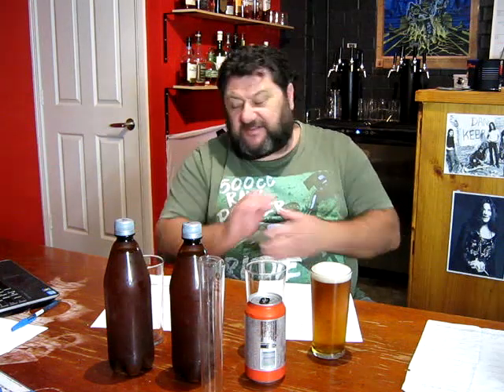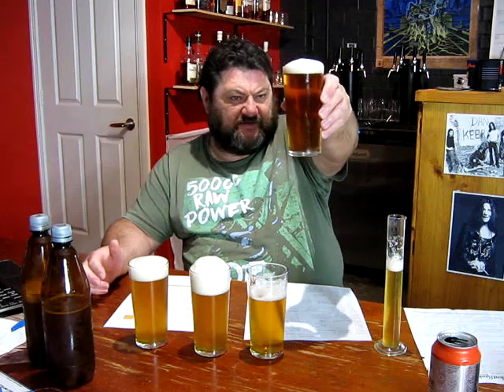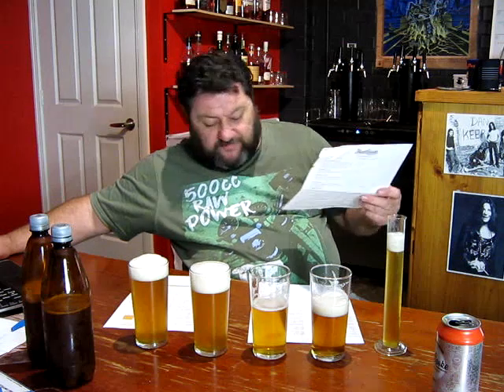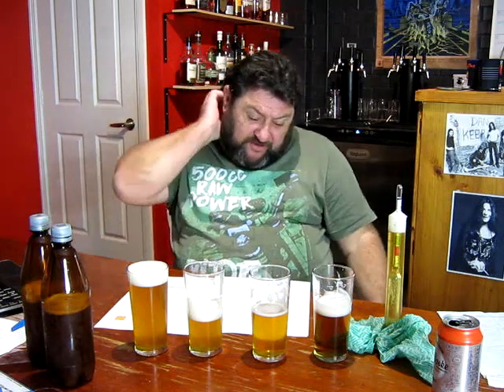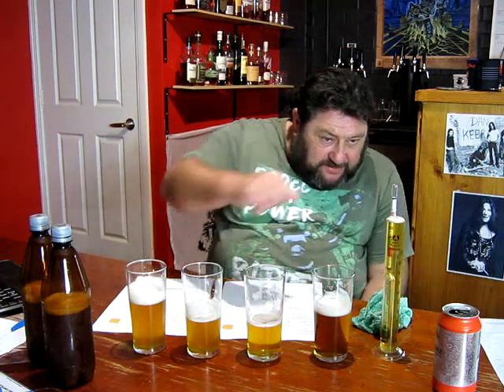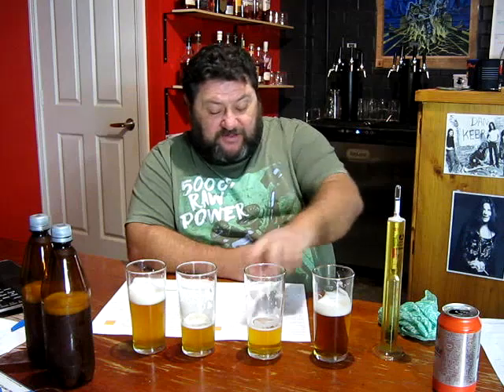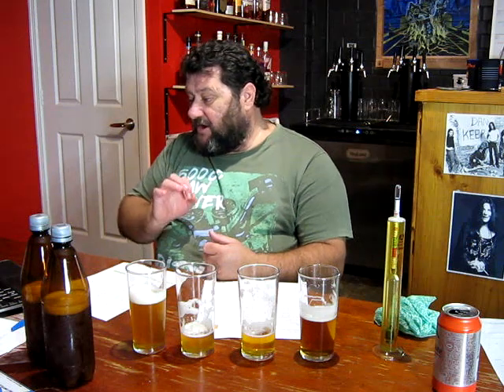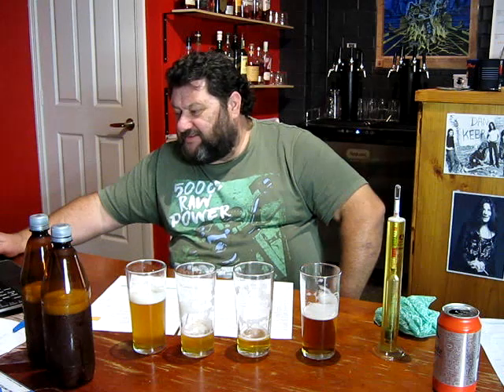Crankshaft tasting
This is the recommended base recipe by Pig-Den Brewing;

brewed by Clint; #3. approximated;